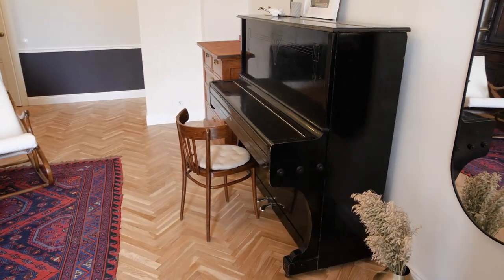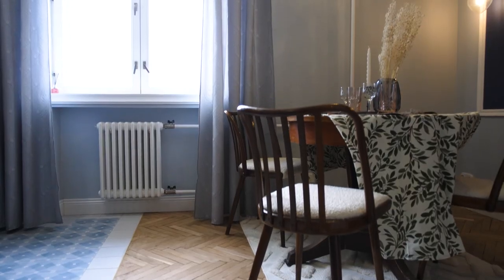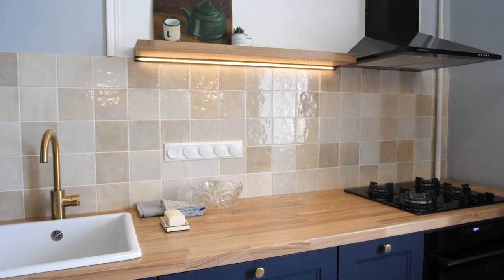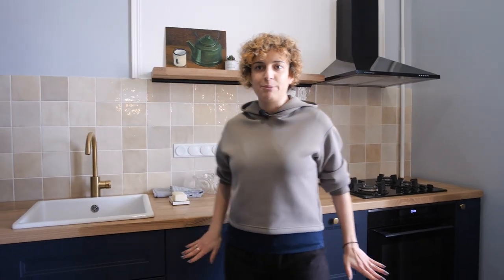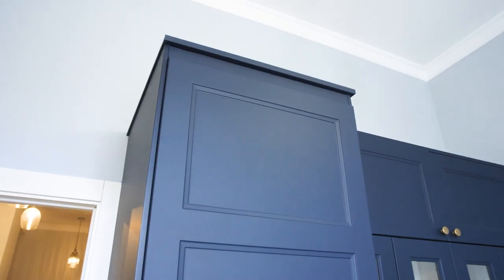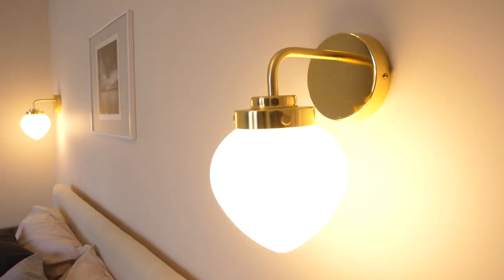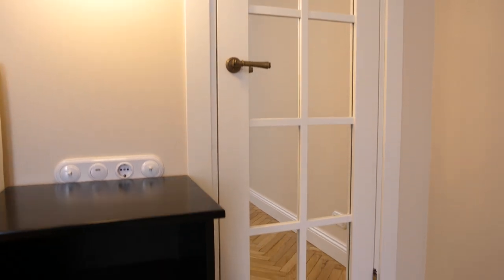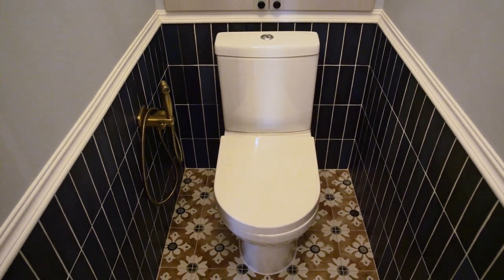EPIC Remodel. Get a Room Tour. 2 Bedroom Apartment.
This stunning apartment was renovated in half a year. The owner wanted to preserve the history of the home, to create a place that felt like you were at your grandmother's house, that it was cozy here, that there was a family history here.
Despite the fact that the repair affected everything up to the walls and ceilings, it turned out to recreate the quarter that the hostess wanted

Make your home more comfortable, cozy, individual.
Take a look at cool home solutions and life hacks,
and look at the interiors of real people for inspiration.
Join us!